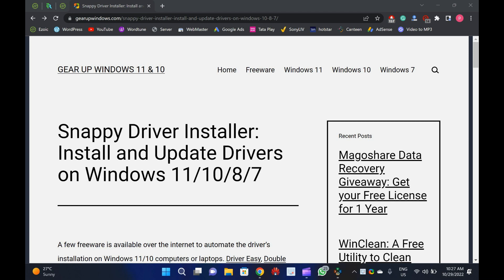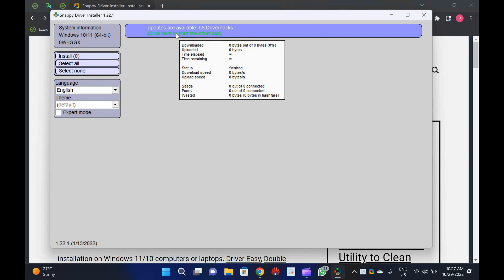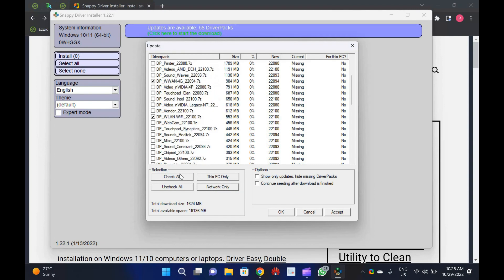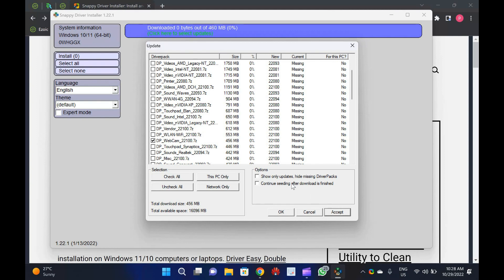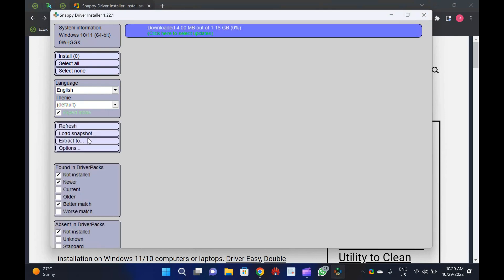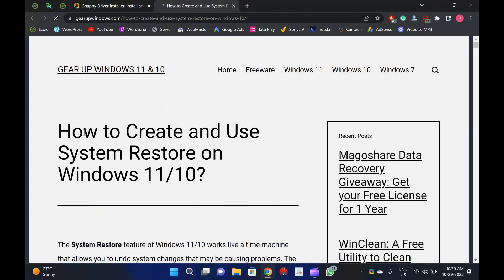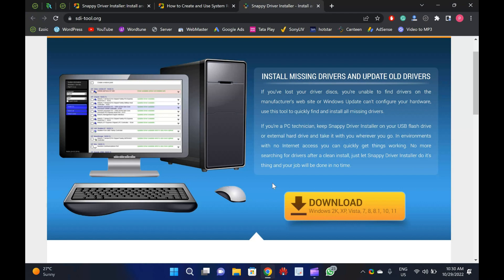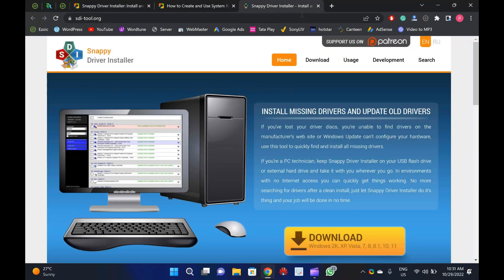Download Snappy Driver Installer to Install and Update Drivers on Windows 11, 10, 8 and 7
Download Snappy Driver Installer to Install and Update Drivers on Windows 11, 10, 8 and 7 @gearupwindows

Chapters

00:00 Introduction of Snappy Driver Installer
03:50 Download Snappy Driver Installer for Windows 10/11